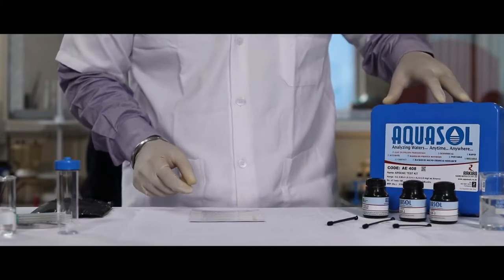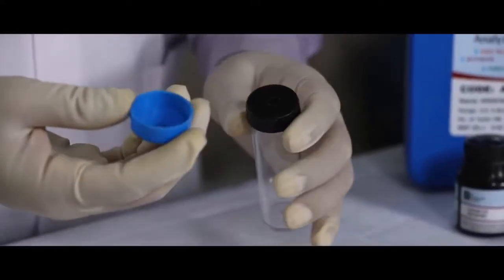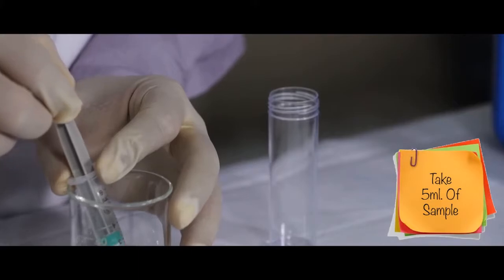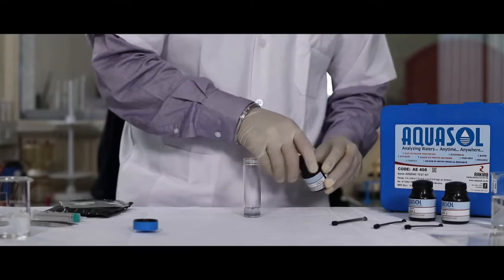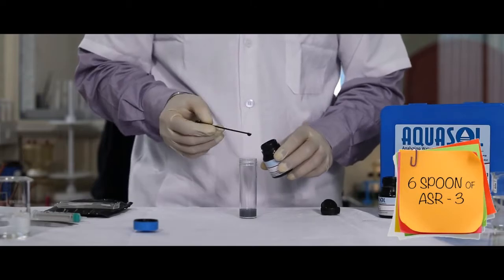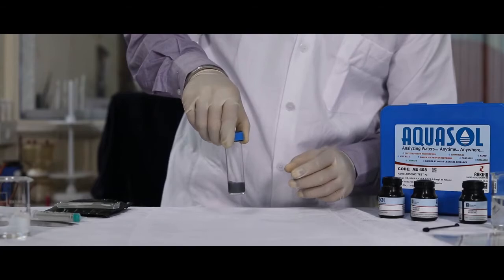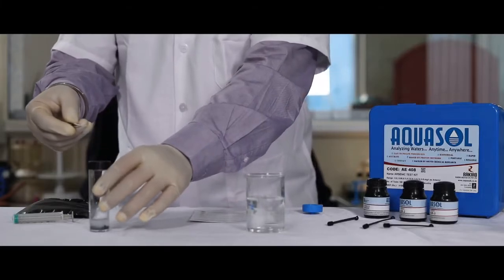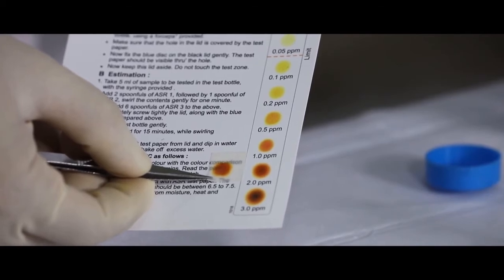Aquasol Arsenic Test Kit || Power Max Engineers